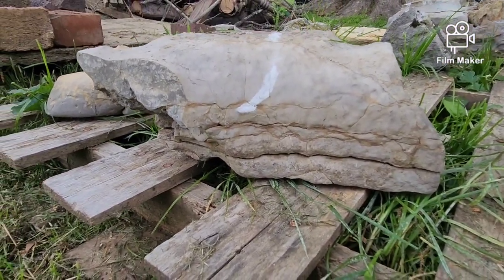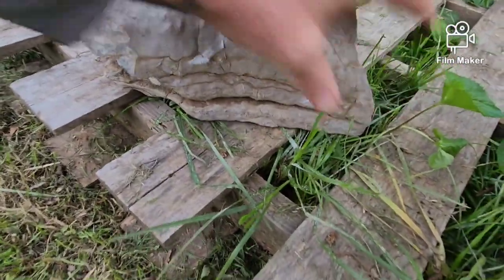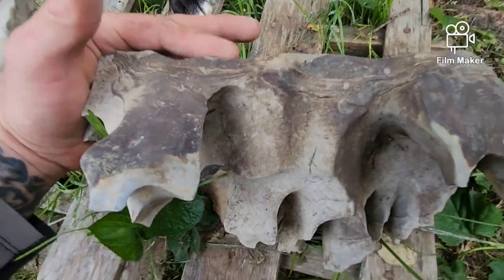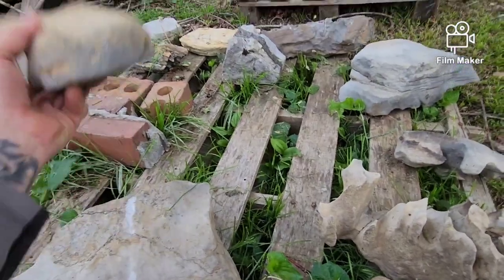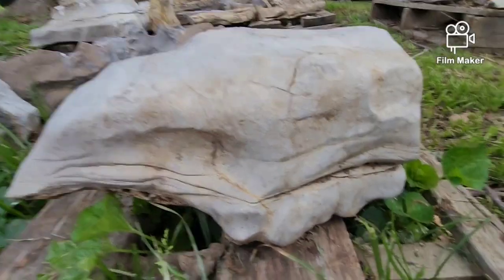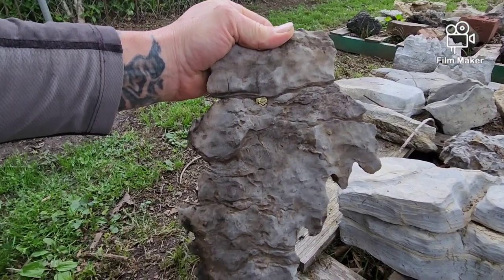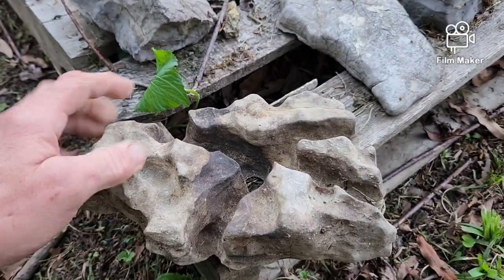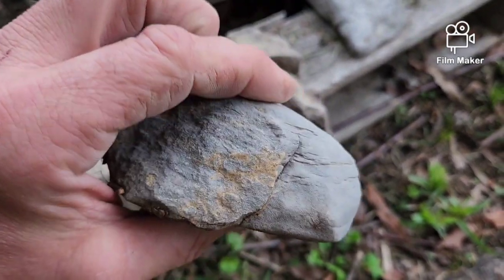how can you not see??? it's literally right there!! wtfu ❤️🙏🎬🧠🌹📺💯